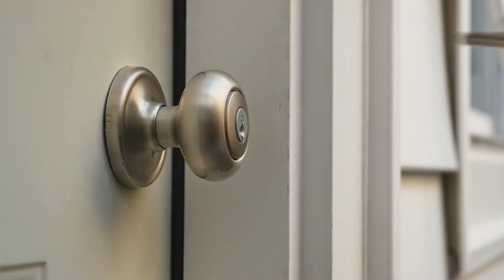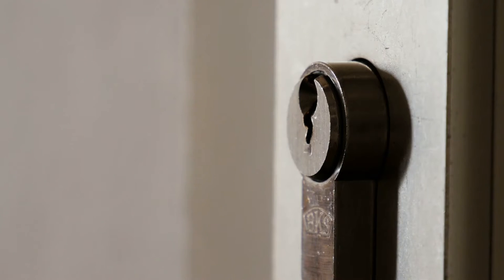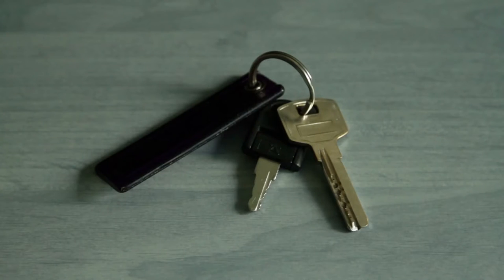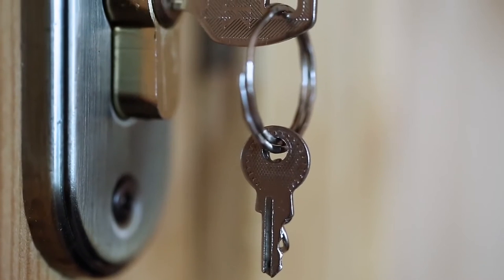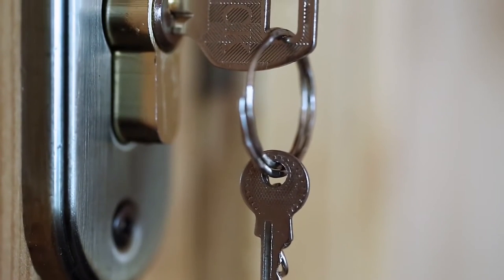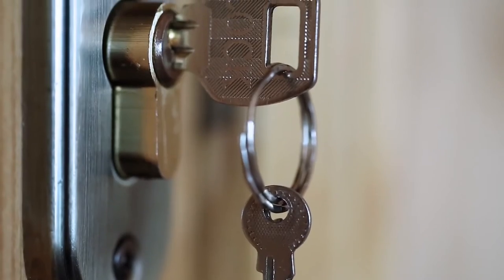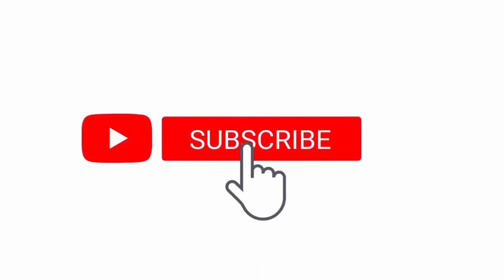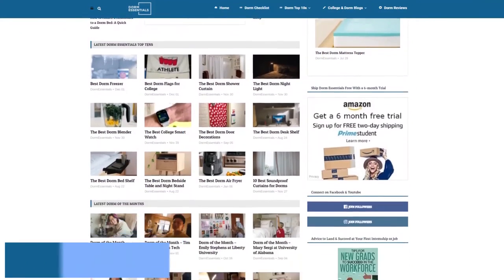What to do when Locked Out of the Dorm Room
In this DormEssentials.com college advice video, we talk about a common freshmen question - how do you choose your classes in college?

DormEssentials.com has more college advice, dorm essentials, and featured dorms to help you get the most out of your college experience.